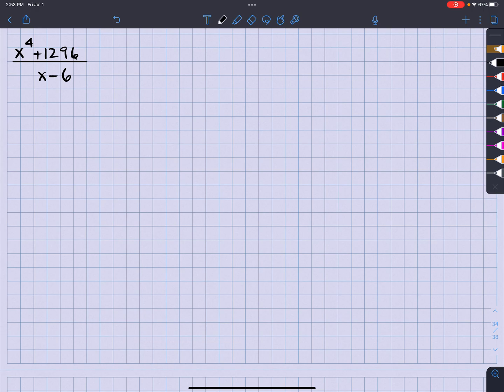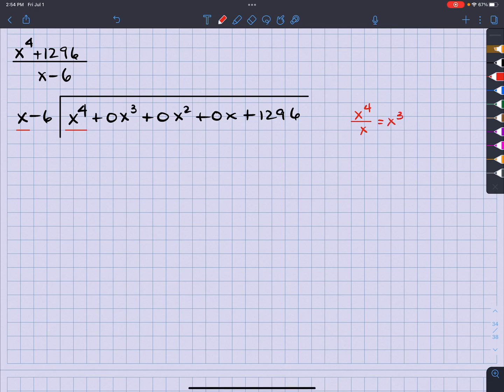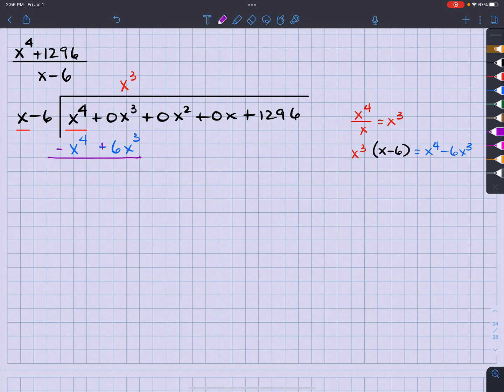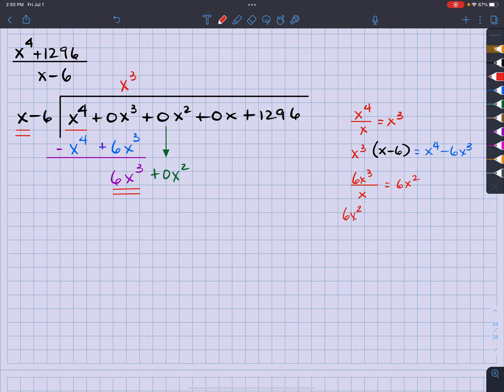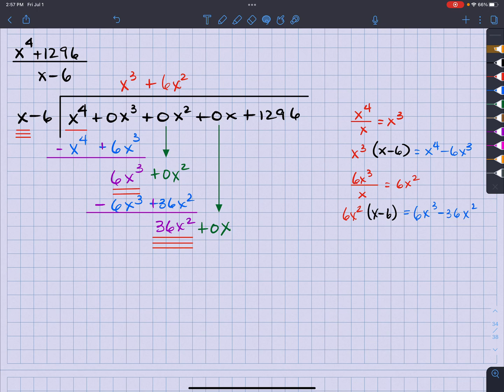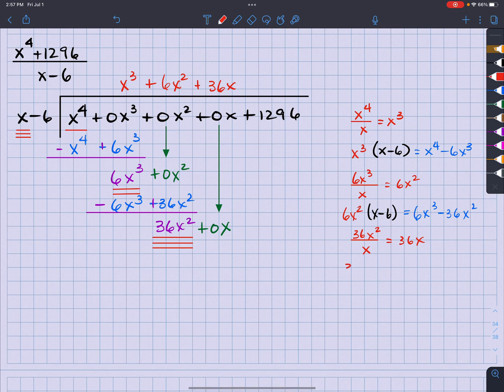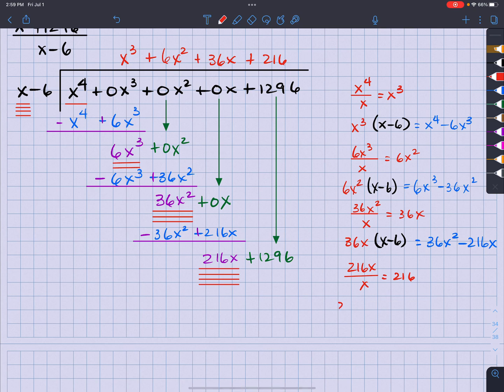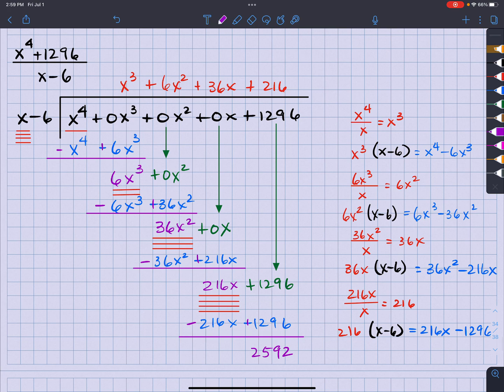MAT 1033 L8 Q7